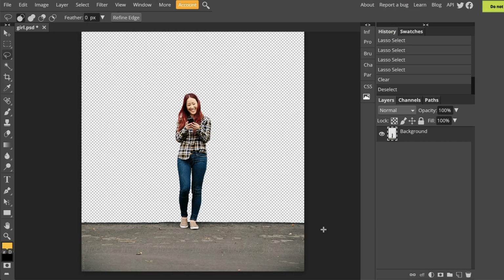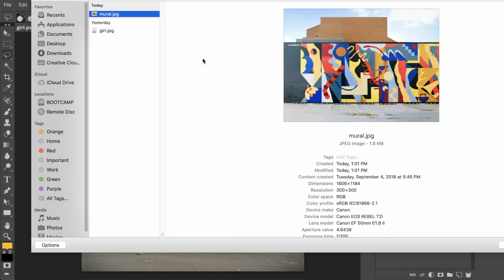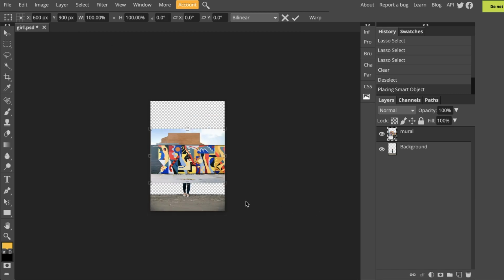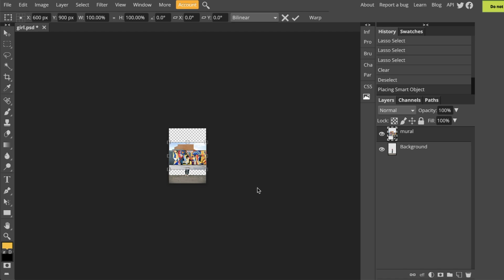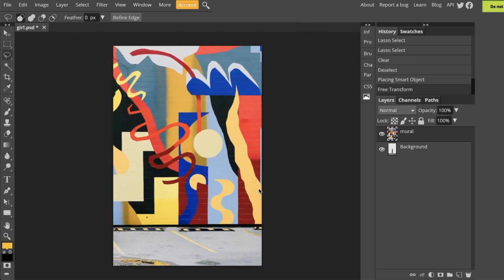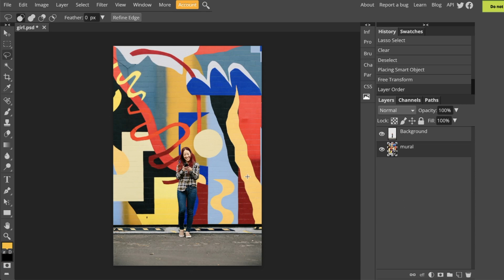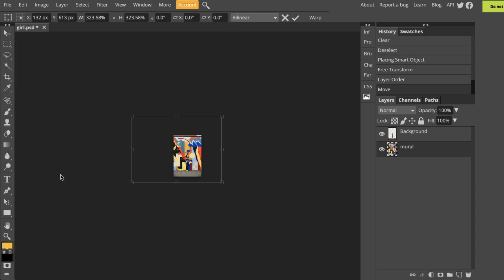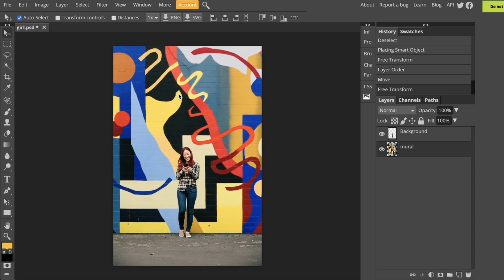Background Replacement – Part 2 // Placing Background, Transforming